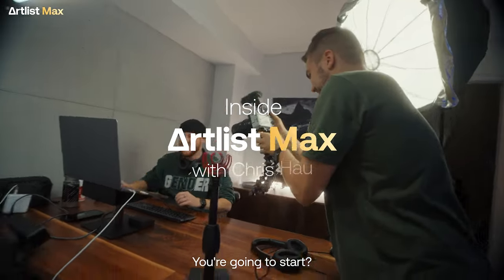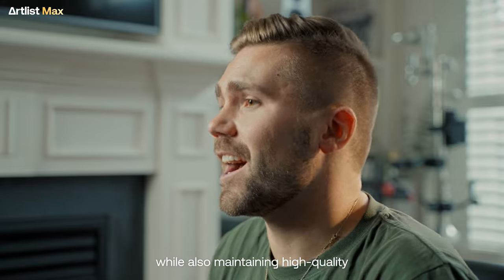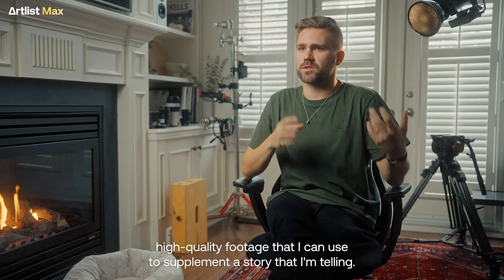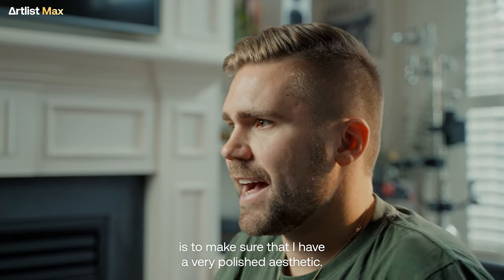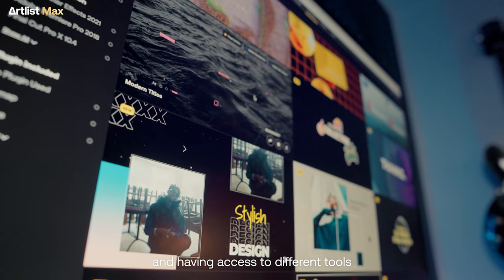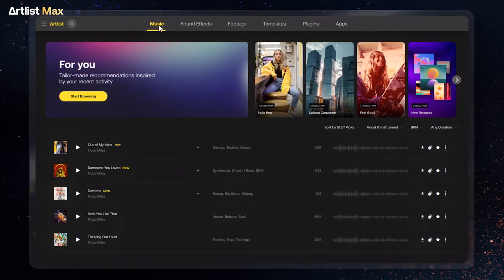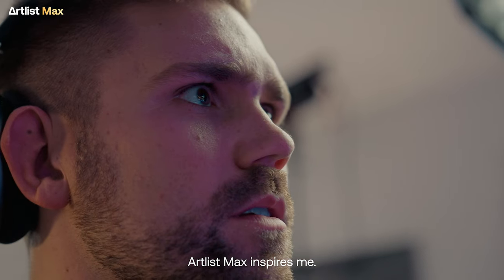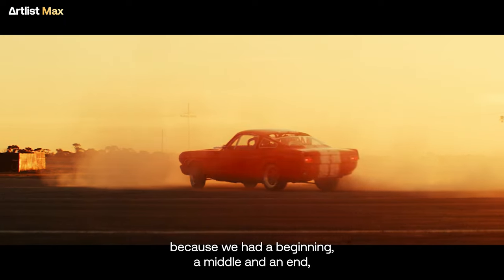Inside Artlist Max with Chris Hau